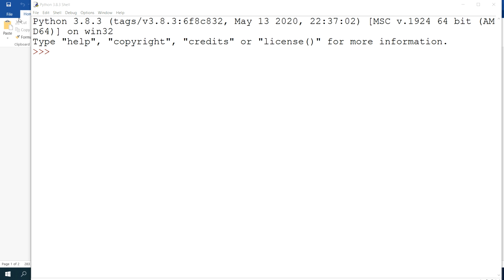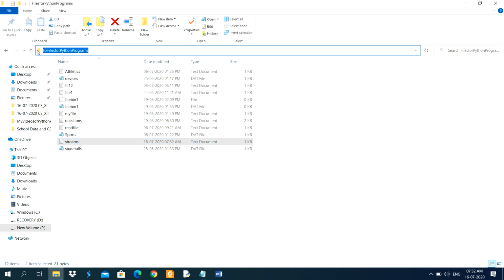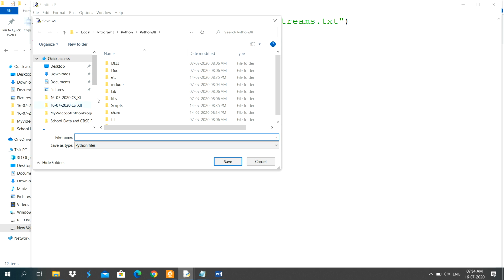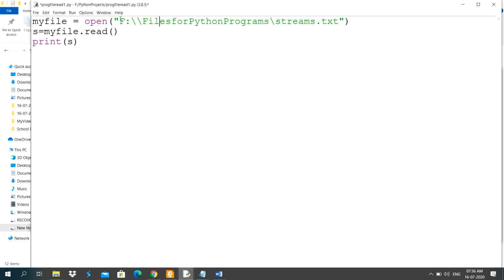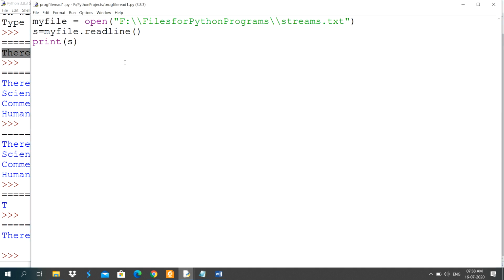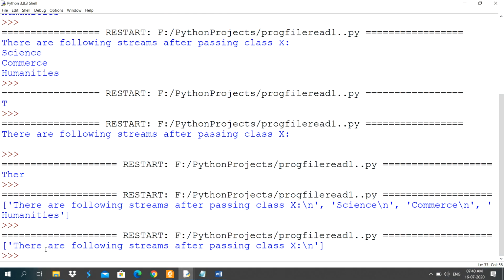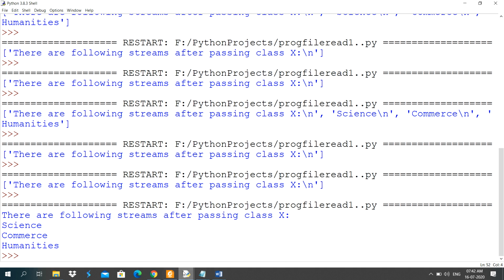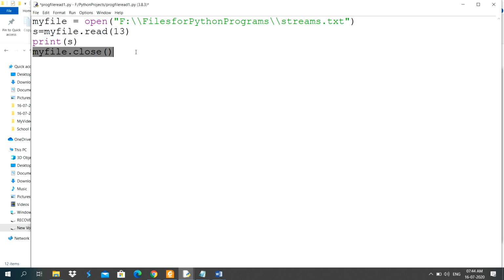Python program using open